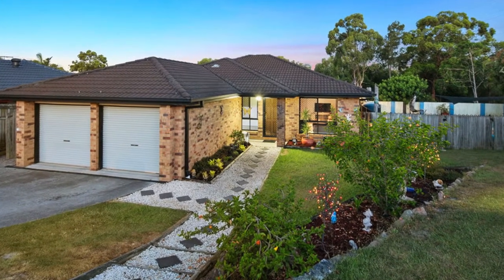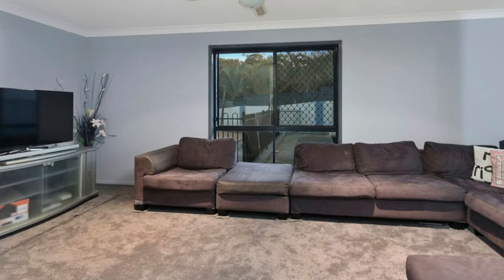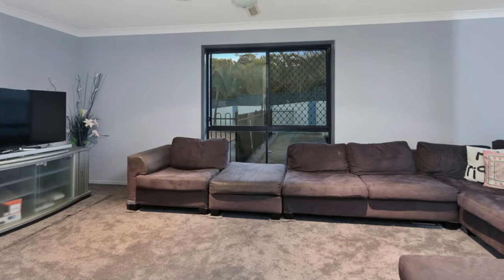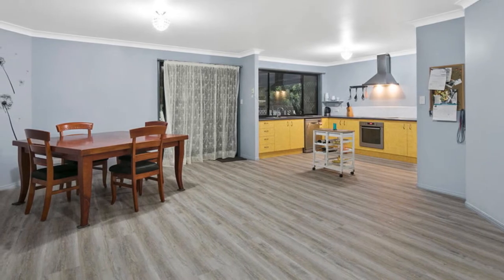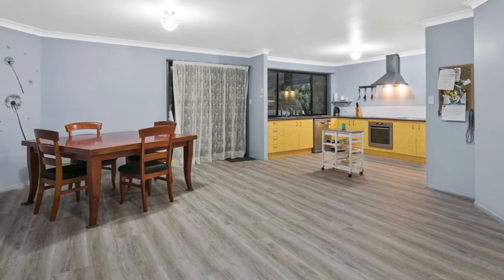8 Echidna Court, Capalaba QLD 4157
Searching for a home not just a house? This good size family home has been repainted and recarpeted for your convenience. Just move in and enjoy the spoils of this home and the fantastic Koala Park location. A Secure cul de sac position this large 750sqm lot also has side access to accommodate boats and the like. With many extras like the pool and solar this is one not be missed.